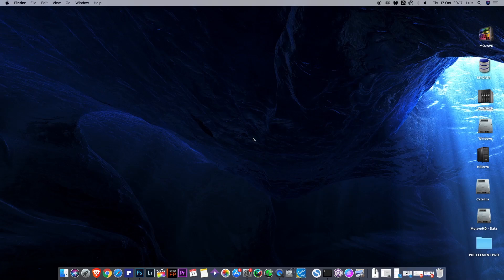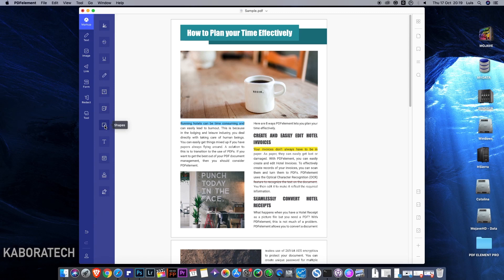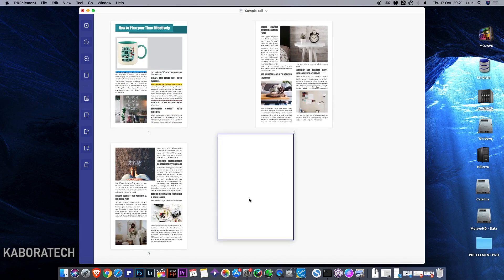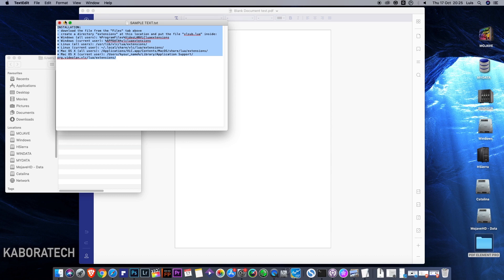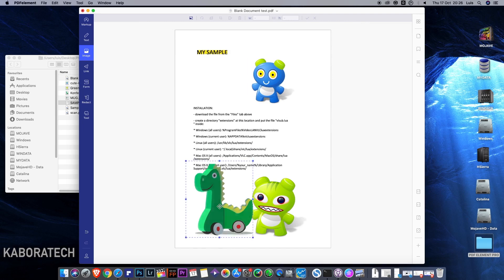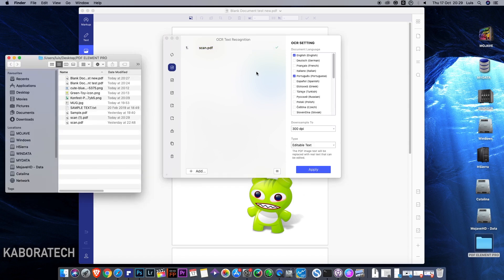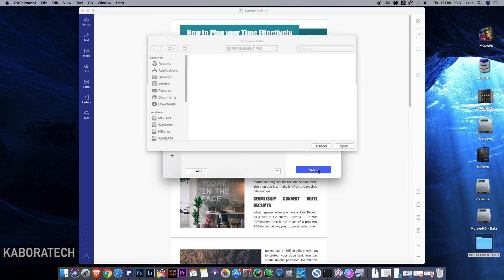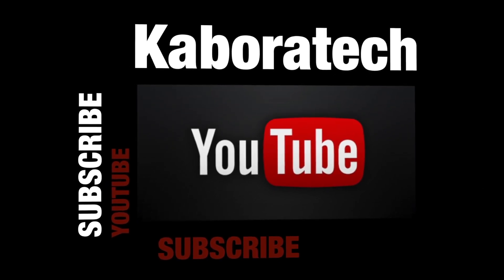PDF ELEMENT PRO FOR MAC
Rules:

  Download PDFelement 7 from Mac App Store and give it a try!
  Rate and write a review for it on the Mac App Store
  Within 2-5 business days to wait your gift card to come.